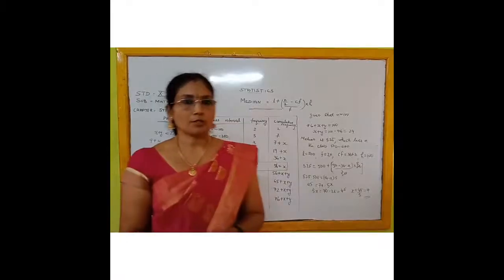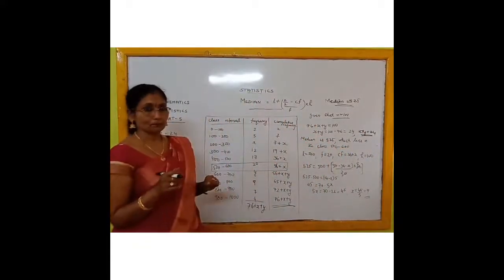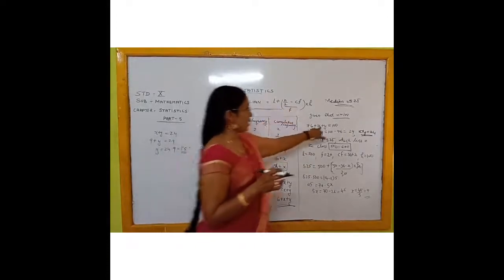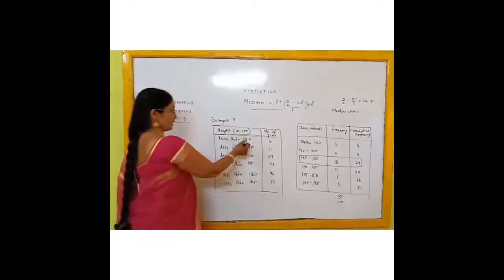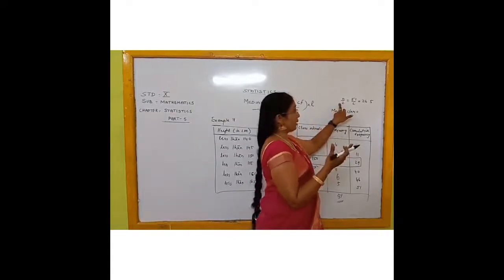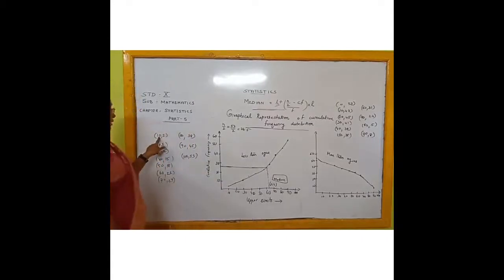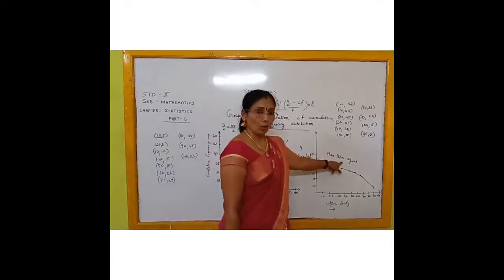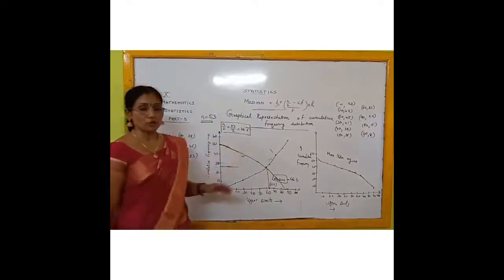07TH OCT 2020, STD - 10TH MATHS - CHAP 14 STATISTICS,PART 5